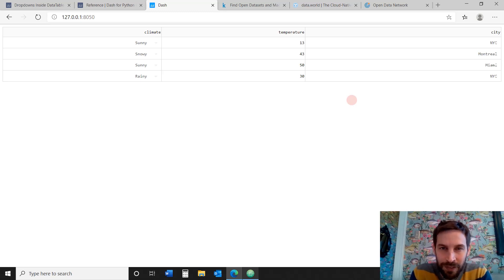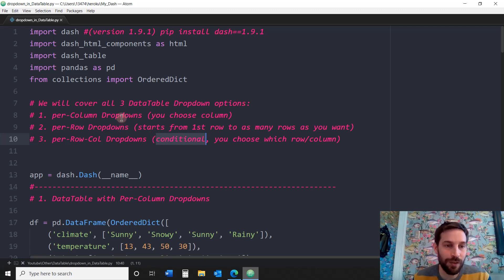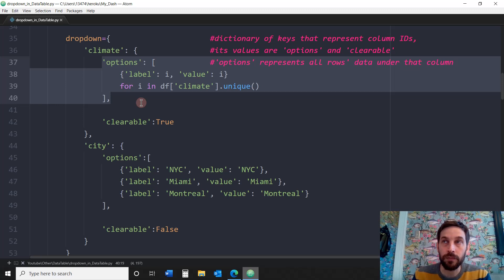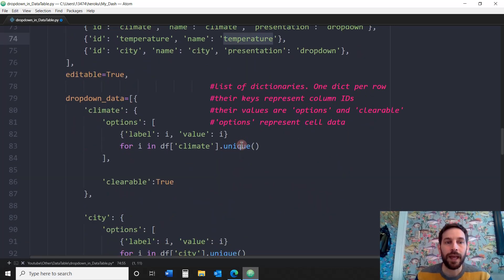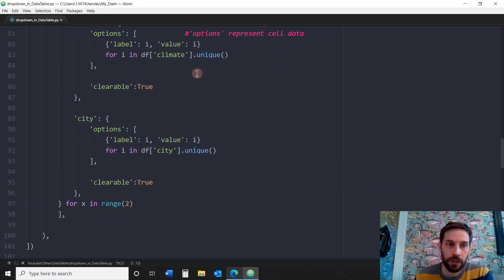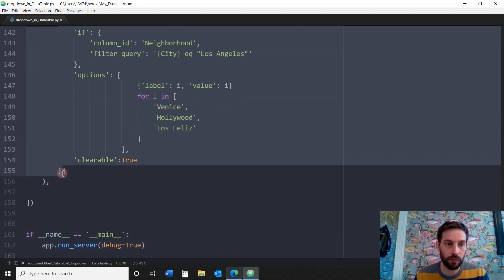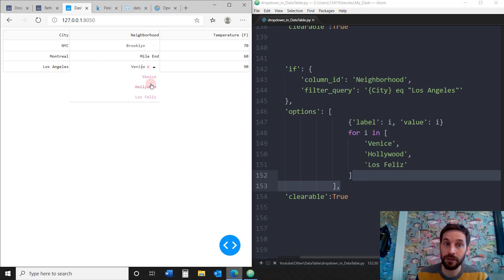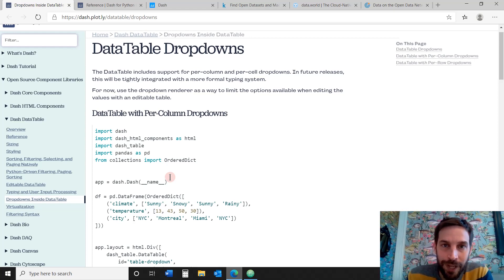Dropdowns inside DataTable -- Dash Plotly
Dash DataTable allows you to create interactive spreadsheet-driven applications, all in python. Here we will learn how to insert dropdowns into the DataTable.

Video Layout:
00:00 - The DataTable
01:38 - What we'll learn today
02:08 - Dropdown per Column
06:34 - Dropdown per Row
10:30 - Dropdown (Conditional/if)
15:12 - Tip of the Week